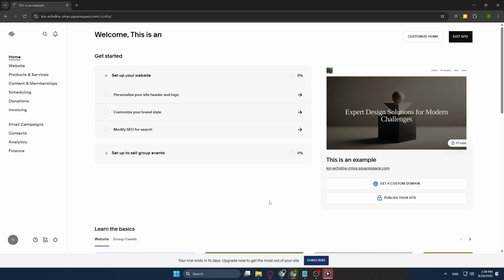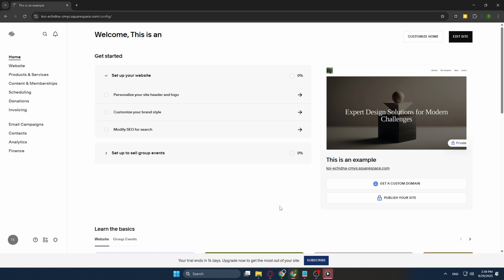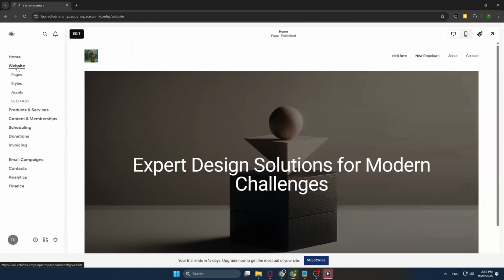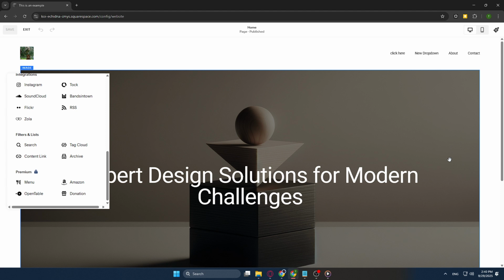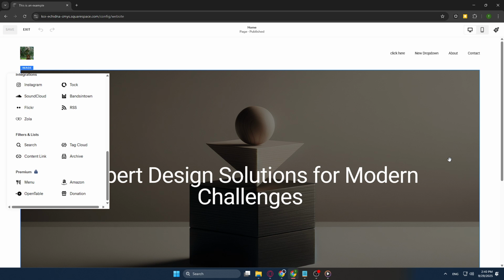How To Add Content With Blocks Squarespace 7.1 Fluid Engine [2026 Guide]